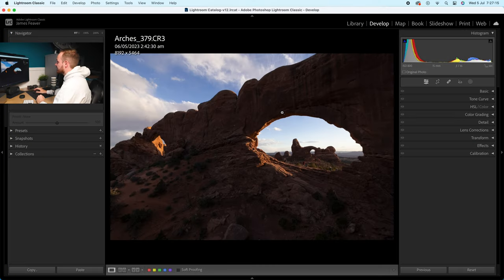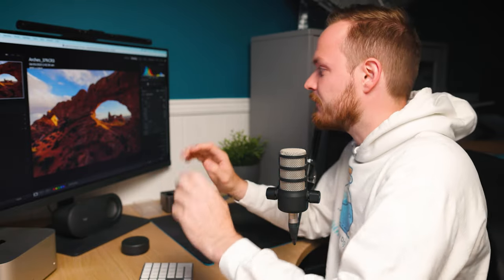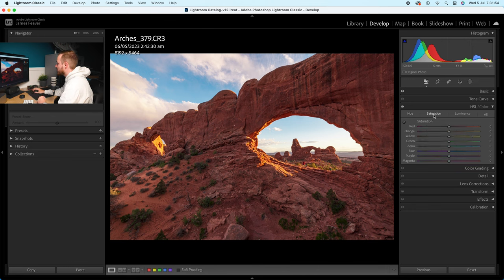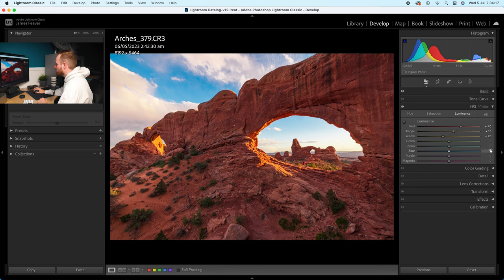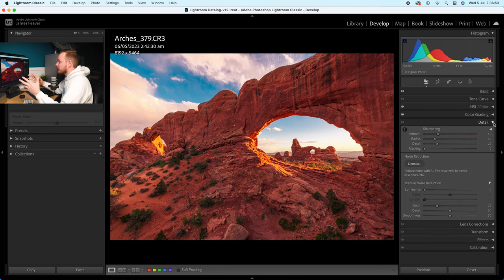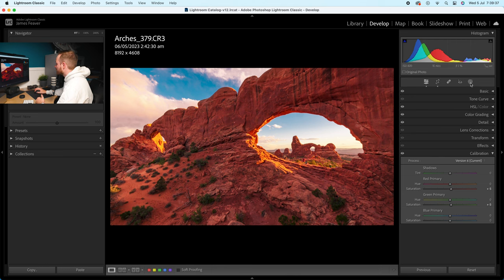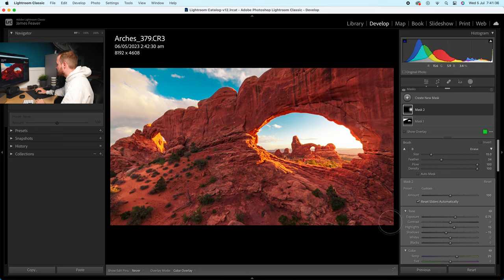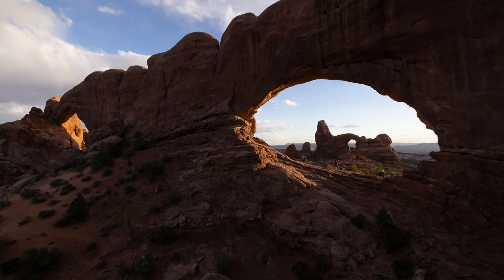How To Create a Red Desert Colour Grading Effect In Lightroom Classic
In this colour grading Lightroom classic tutorial, I’ll show you how you can colour grade your photos to create a Red Desert style look, and to emphasise sunrise and sunset in your images. The photo I will be using today is a photo I took on my recent trip to Arches National Park. multiple Orioles will follow with colour grading techniques on the other national parks I visited, like Bryce Canyon National Park in Utah.